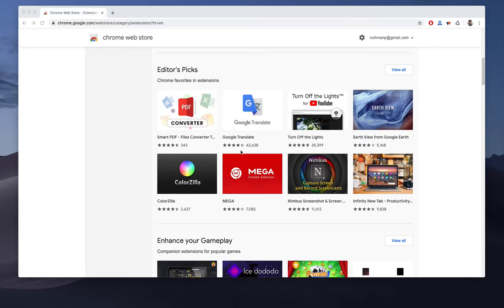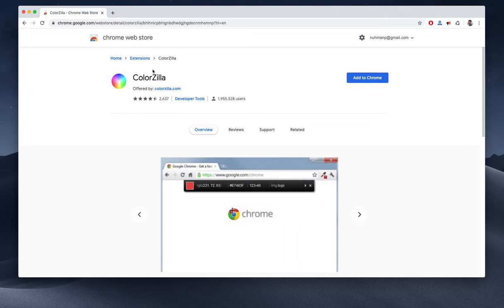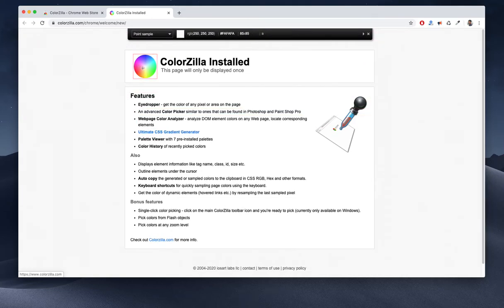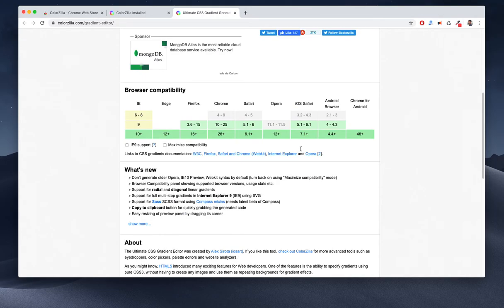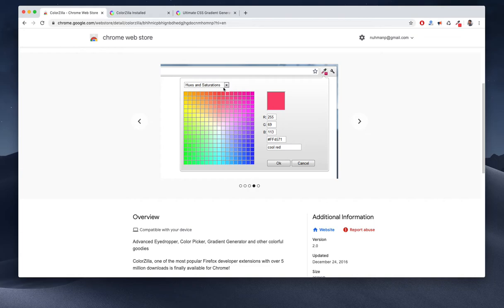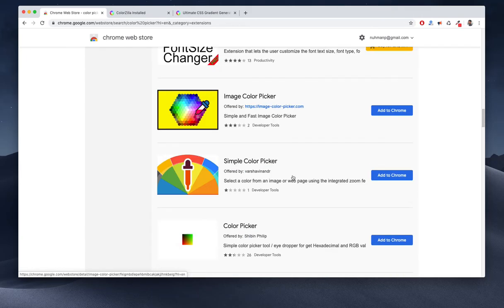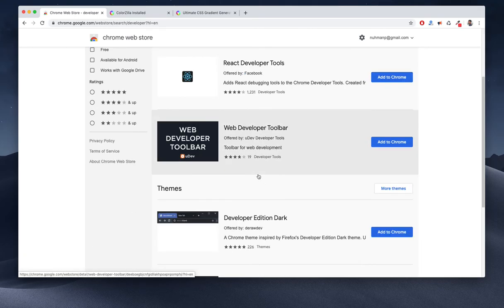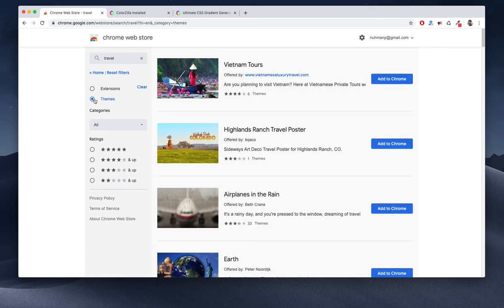ColorZilla extension overview for Google Chrome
colorZilla extension - how we will pick a web page color
getting colour code
color pick history
css gradient generator